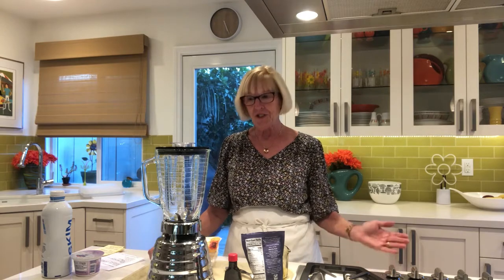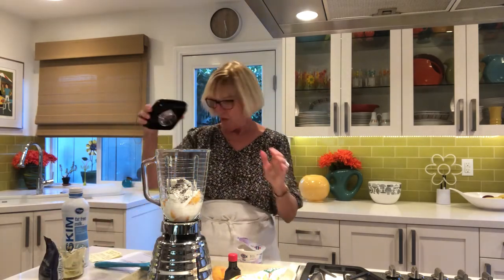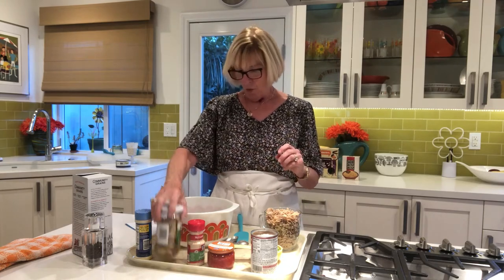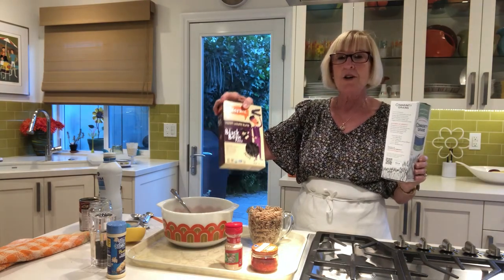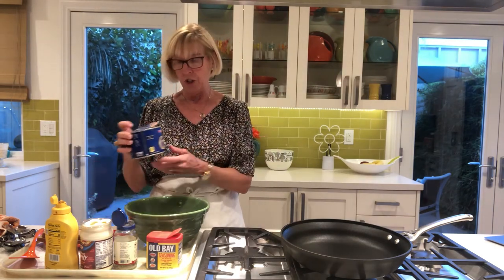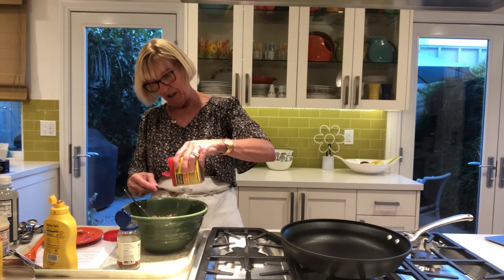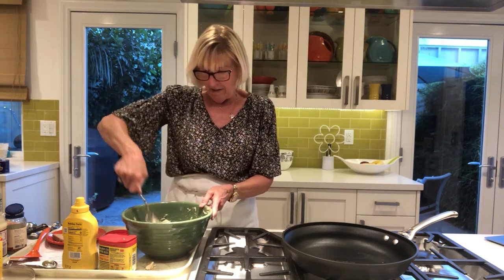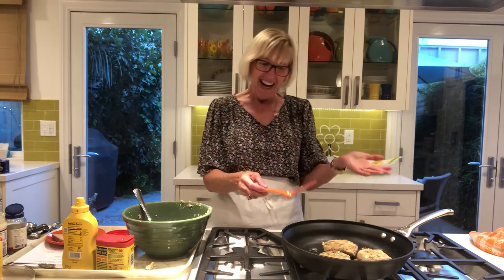FCS Cooking Demonstration + Recipes with Mary Felando, MS, RDN, CLS, FNLA